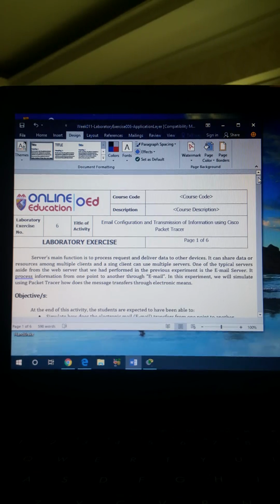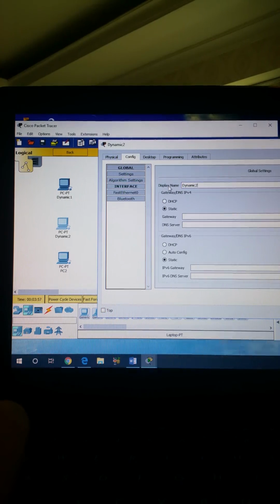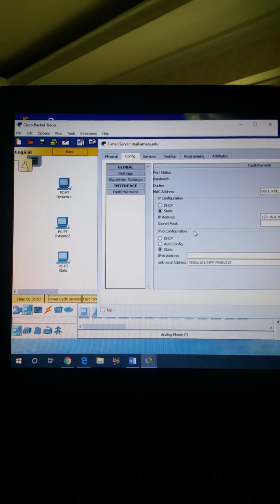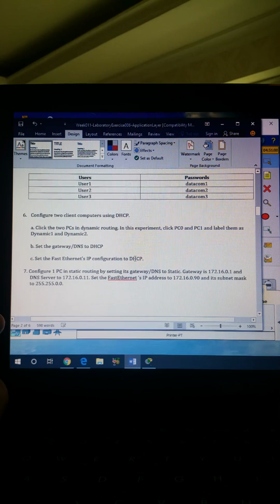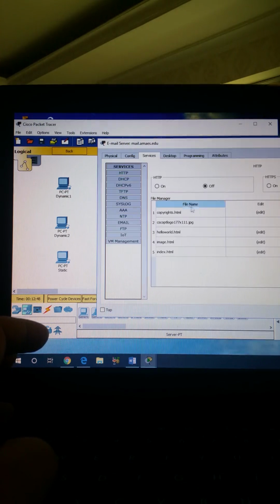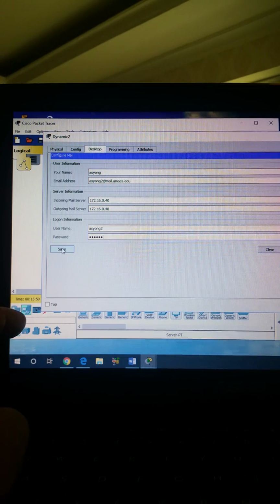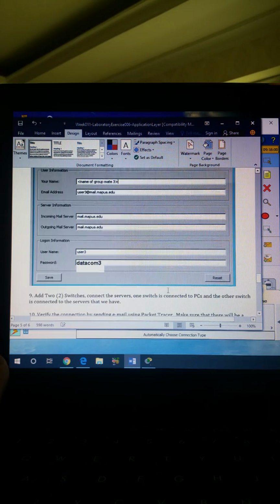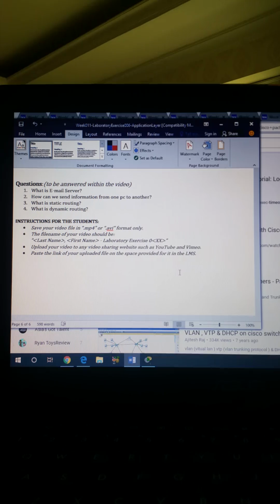Dungo, Benedict JR- Laboratory Exercise 006